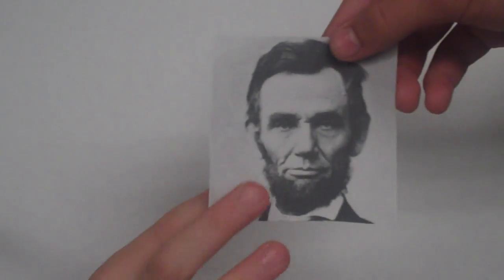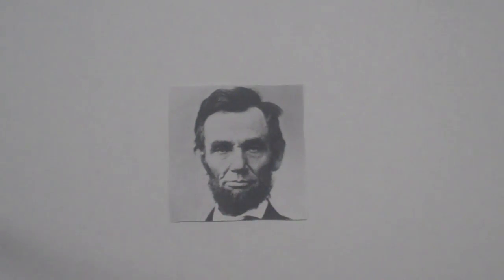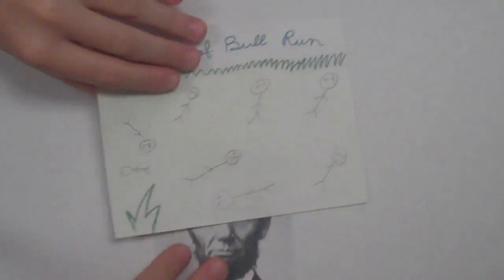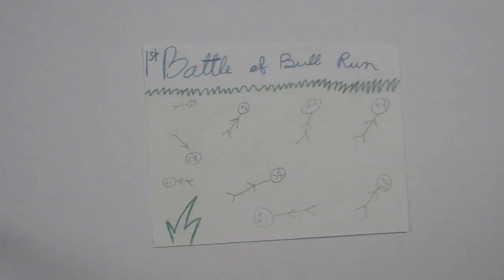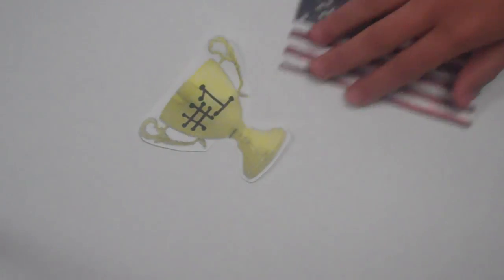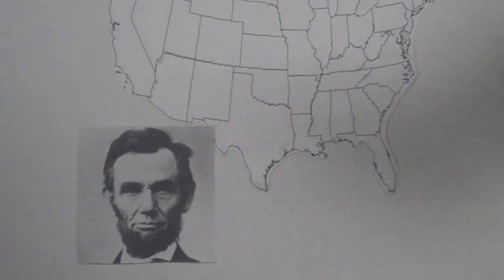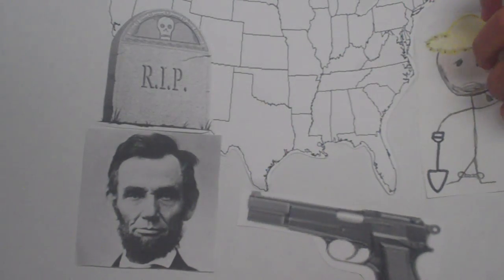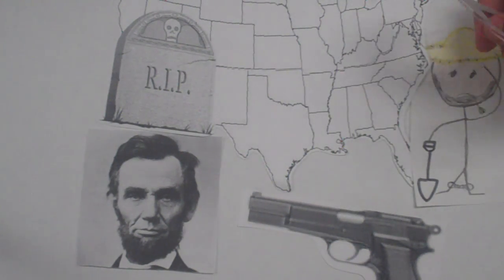Jess Emily Matt Adam